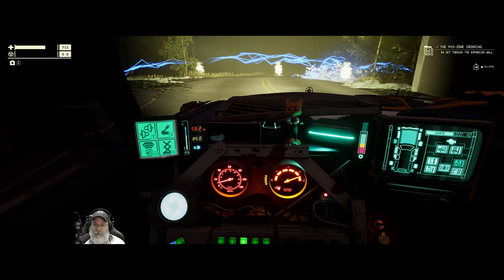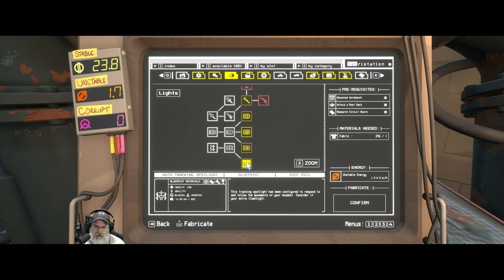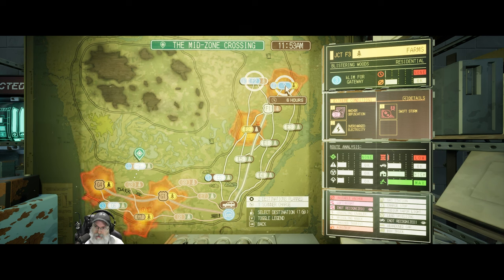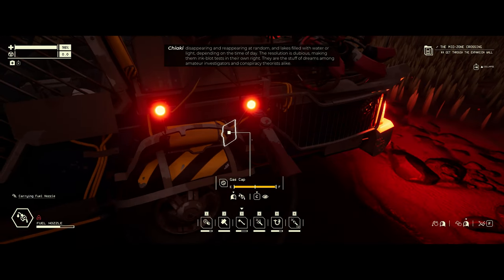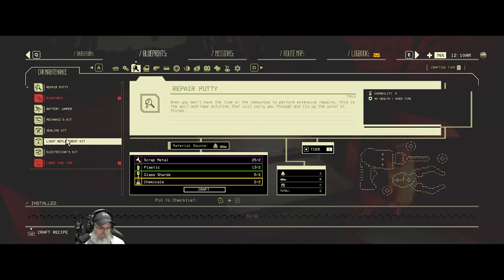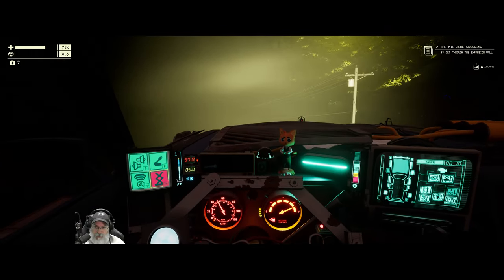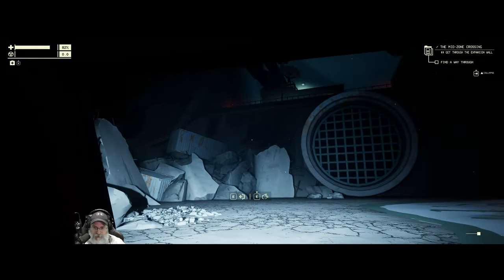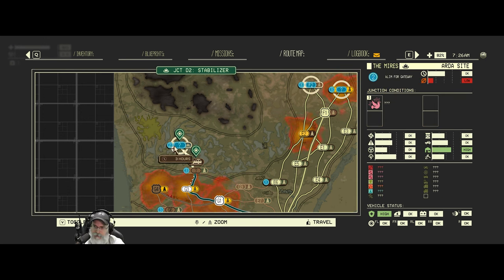Pacific Drive Gameplay | E9 Eerie Darkness in the Midnight Forest!